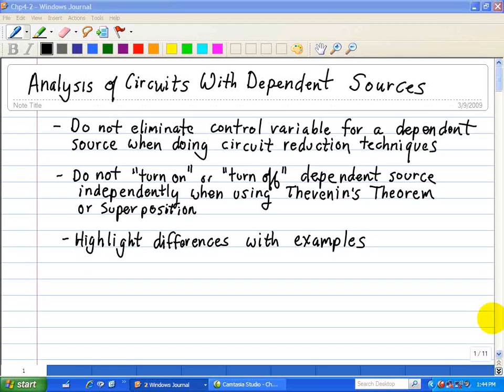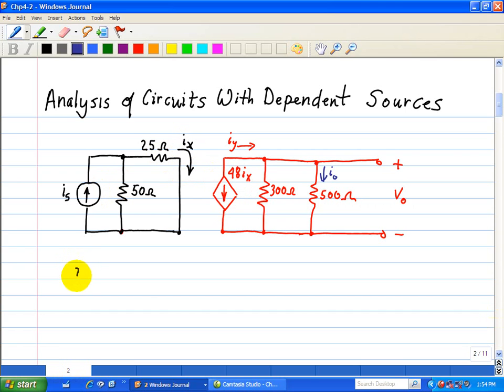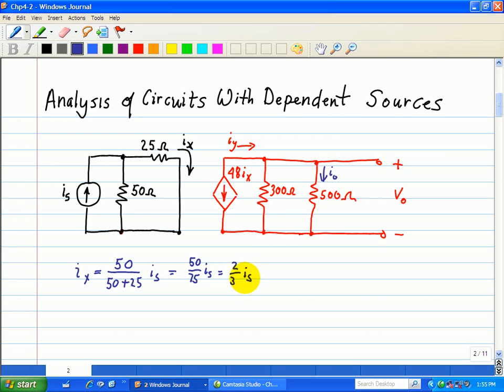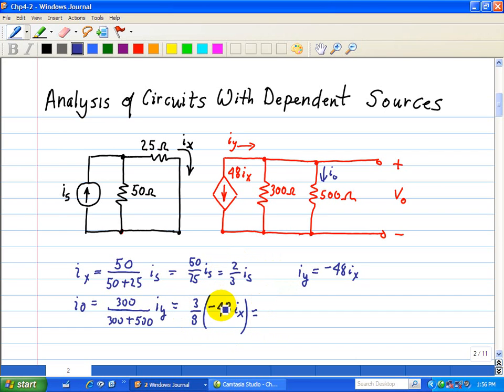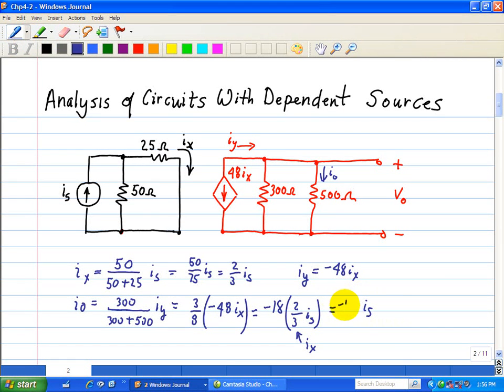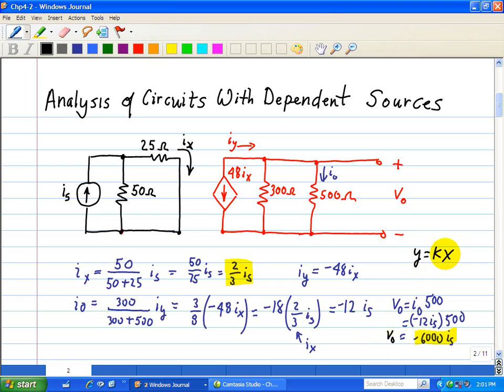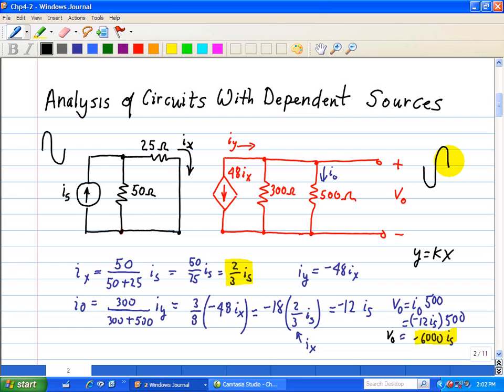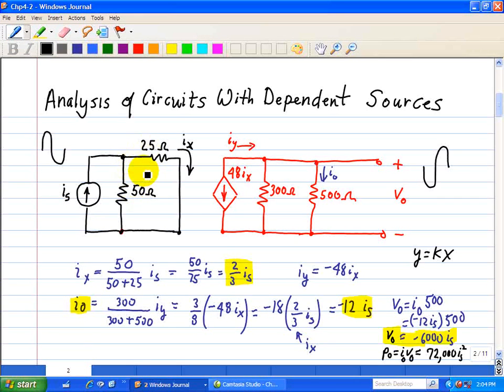Analysis of Circuits with Dependent Sources - Part 1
A series of videos on analyzing circuits with dependent sources.